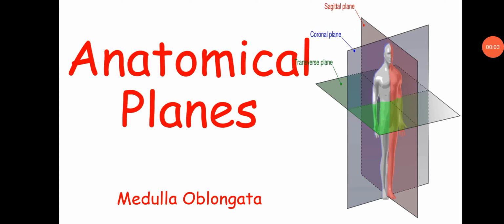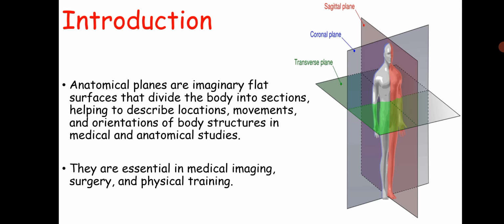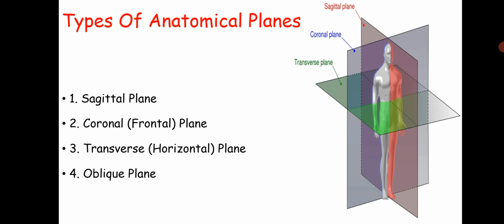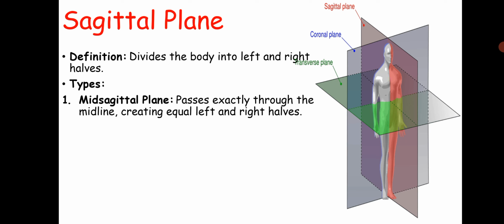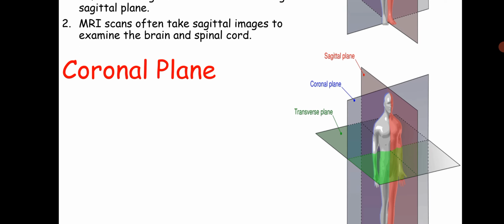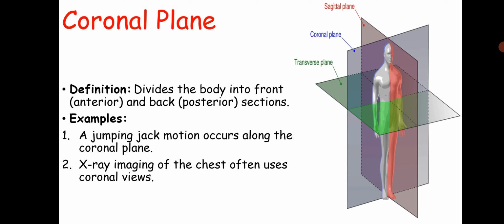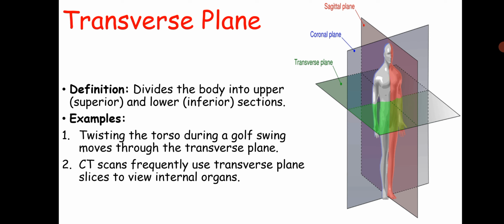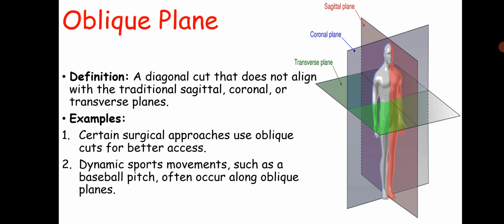Anatomical Planes & their Significance